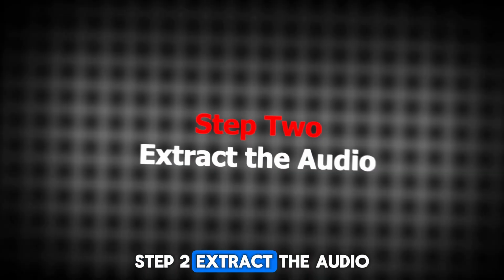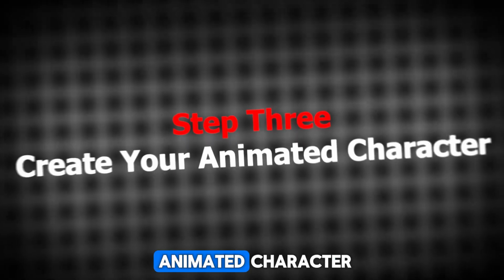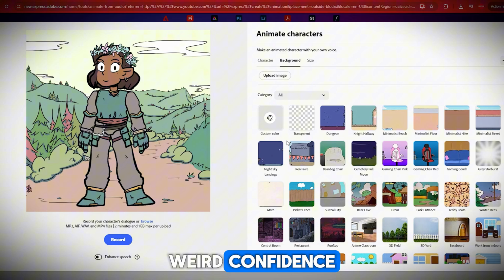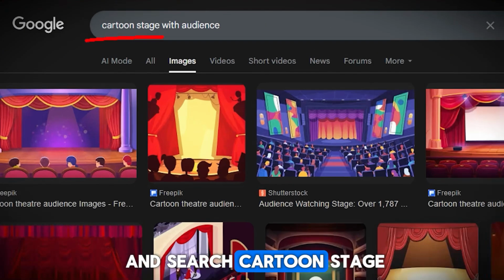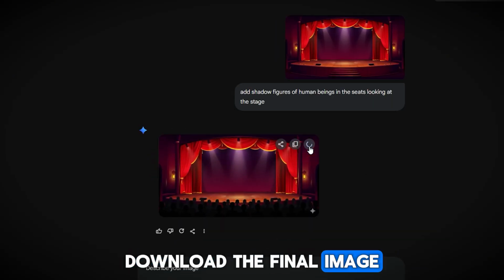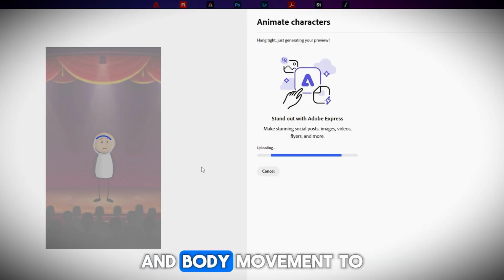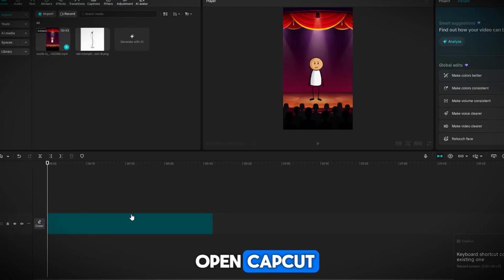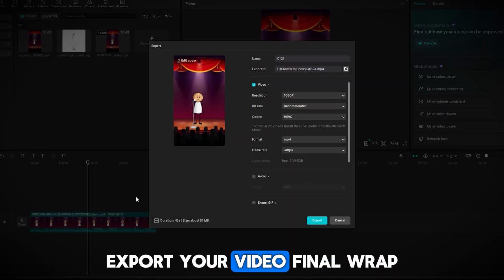How to Make Viral Stand Up Comedy Videos Using 100% Free Tools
Stick figure comedy animations are taking over YouTube Shorts and TikTok — and now you can create them in minutes using free AI tools. In this step-by-step tutorial, I show you how to turn viral stand-up comedy clips into funny animated stick figure videos without any camera, studio, or expensive software.

You’ll learn how to find the perfect comedy clip, extract audio, animate characters using Adobe Express, design a realistic comedy stage, sync voice automatically, and finalize everything using CapCut. This method is beginner-friendly and perfect for content creators, faceless YouTube channels, and anyone looking to grow fast with AI-generated content.

If you want to build a viral Shorts channel, monetize AI videos, or create funny animated content easily, this tutorial is for you.

💬 Comment which animation you’re creating next